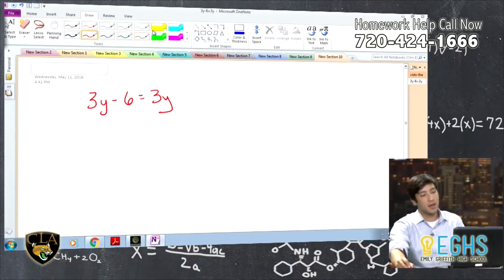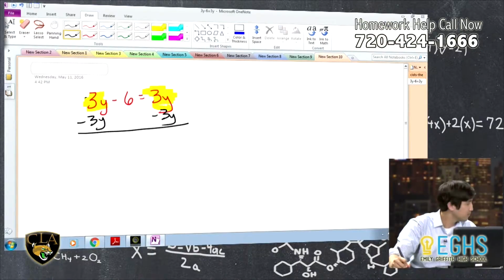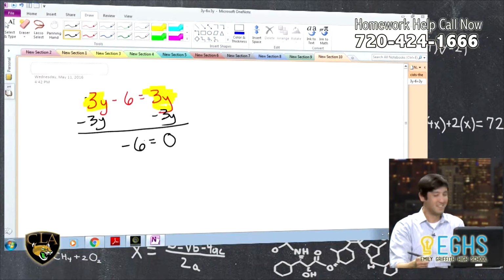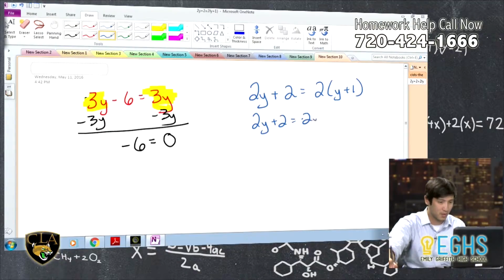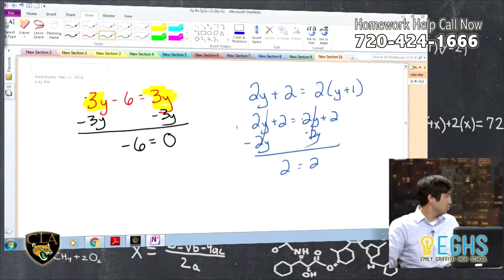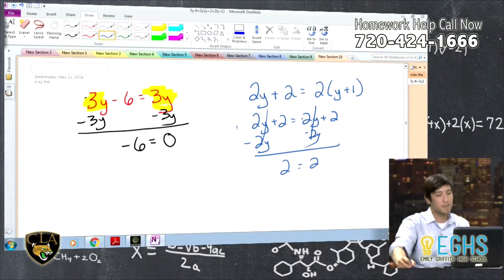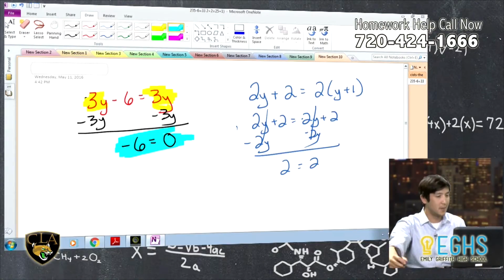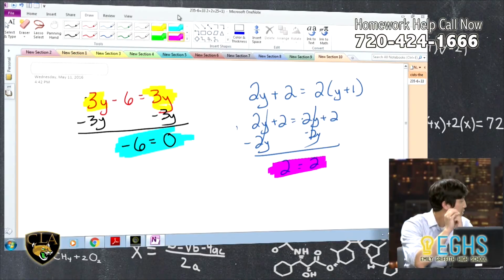5 11 16 HomeworkHotline Math Question. How Many solution are there?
Join in and watch Nate see how many solutions are there for the equation asked?!